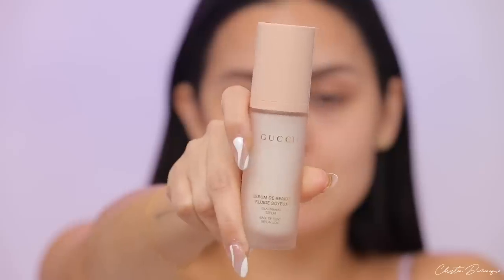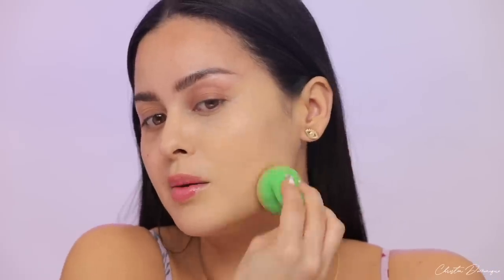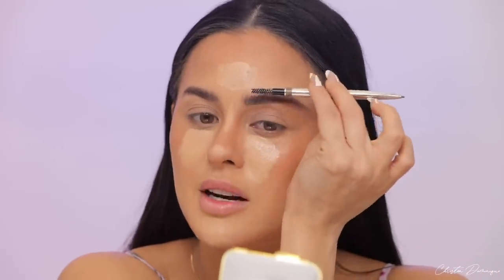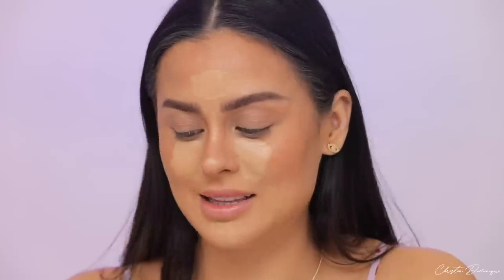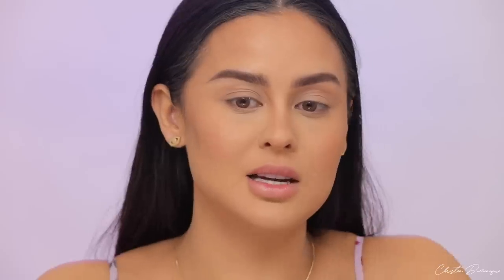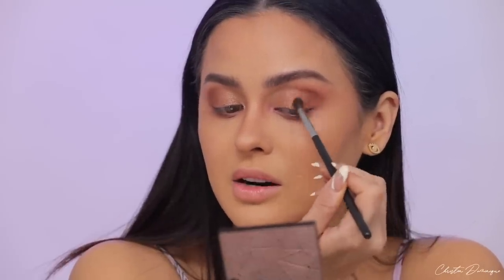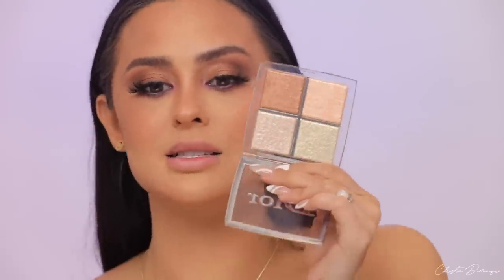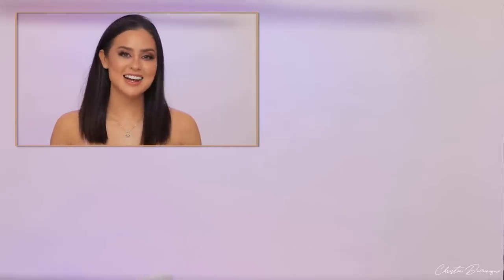$1000 Full Face Of Luxury Makeup Tested!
I'm living my best future grandma's life right now with all this luxury makeup!!! The scents, the textures, the packaging! I, unfortunately, fell in love with a few of these products but I also found some are just overpriced and you could save your money. I hope you all love it and don't forget to enter for the Domfamysterbox!

T I K T O K: ChristenDominique
S N A P C H A T: ChristenSnaps
T W I T T E R : ChristenDTweets
I N S T A G R A M: ChristenDominique
F A C E B O O K: Christen Dominique

and be apart of my family!!

Gucci
Silk Priming Serum $57

Dior
Lip Glow in Lilac $34

Gucci
Natural Finish Fluid Foundation $68

YSL
All Hours Foundation Stick in B60 Amber $48

Chanel
Longwear Concealer 132 Chocolat & 20 Beige $43

Dior
Diorshow Brow Styler Ultra-Fine Precision Brow Pencil $29

Dior
Diorshow Pump 'N' Brow $29

Tom Ford
Eye Colour Quad in African Violet $88

Natasha Denona
Gold Eyeshadow Palette $129

Marc Jacobs
Fine Liner in (Dove)Affair & (Pink)y Swear $25

Lilly Lashes
Lashes in Royalty $20

Gucci
Mascara L'Obscur $35

Givenchy
Magic Khol Eye Liner Pencil $27

Tom Ford
Gold Dust Bronzer $75

Dior
Poison Matte Blush $44

Dior
BACKSTAGE Glow Face Palette 02 Glitz $45

Dior
No-transfer lip liner pencil $31

YSL
Tatouage Couture Liquid Matte Lip Stain $38

Hourglass
Veil™ Setting Spray $48

             C O D E S

Camera: Cannon 5D Mark IV

I want to also say that I’m happy to have my subscribers as a part of my family here on youtube, you guys make me so happy! You encourage me every day to keep doing what I love!  If no one has told you today, I want you to know that you’re beautiful and there is no one like you. You are so special to me and I love you with all my highlights and contour! review get ready with me new makeup